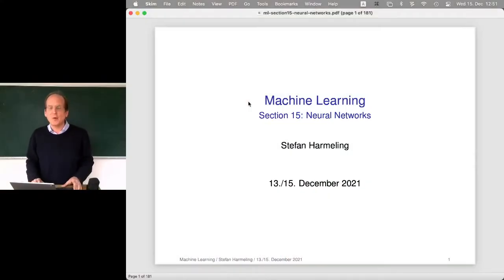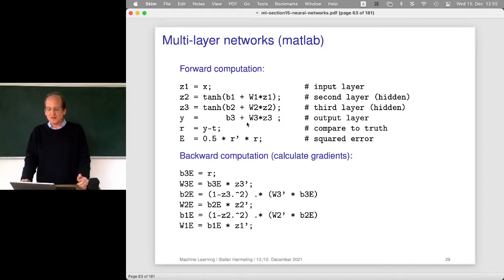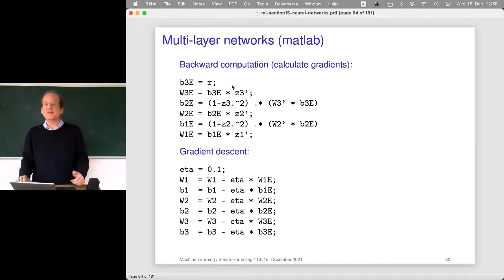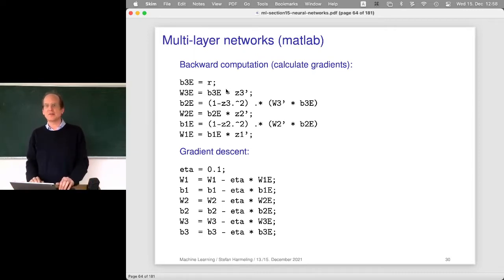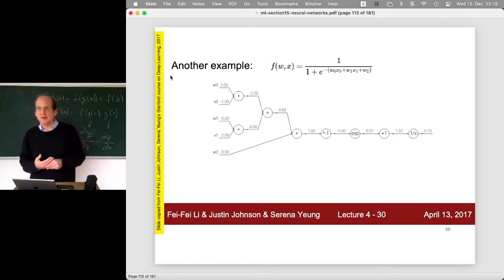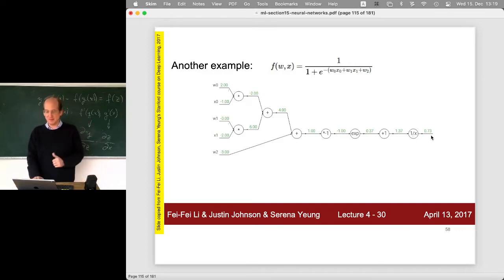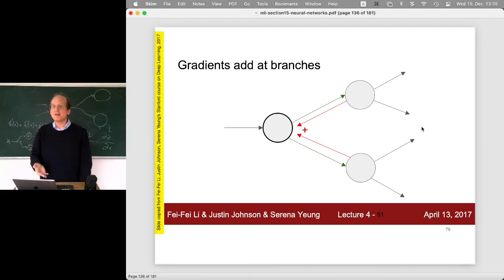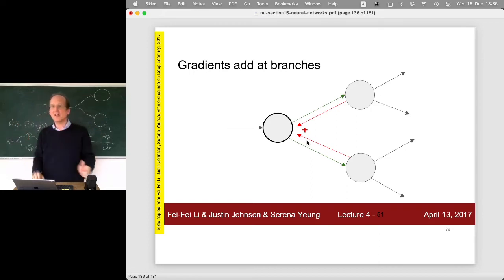2021-12-15 Machine Learning Lecture 19/28 - Neural Networks - backpropagation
What is backpropagation?